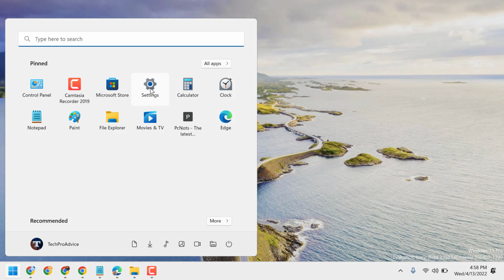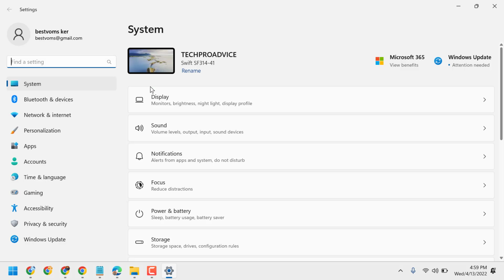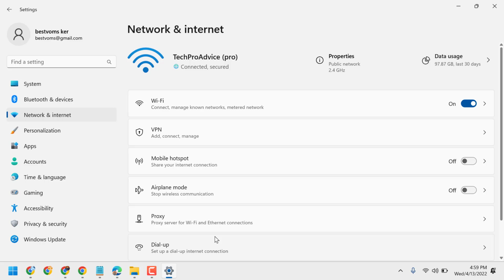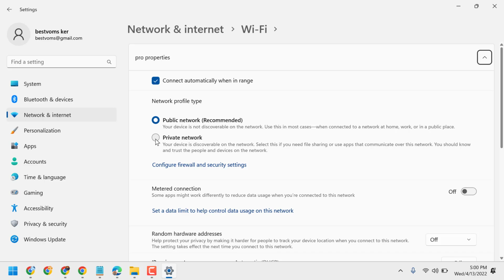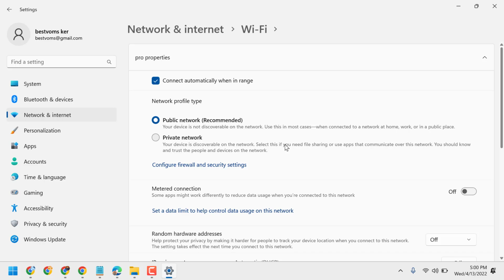Find out whether your Network Profile is private or public in Windows 11